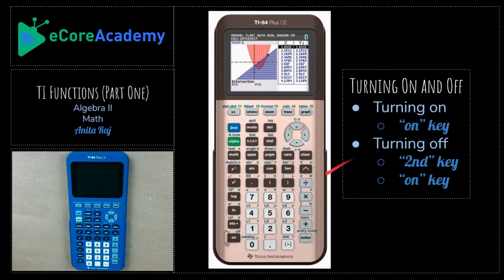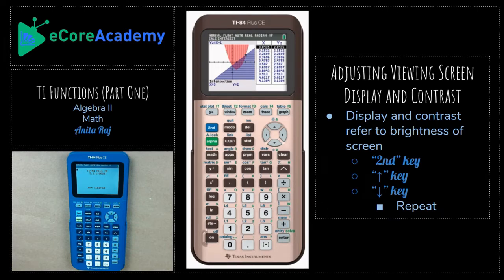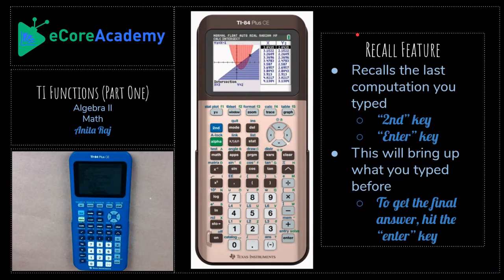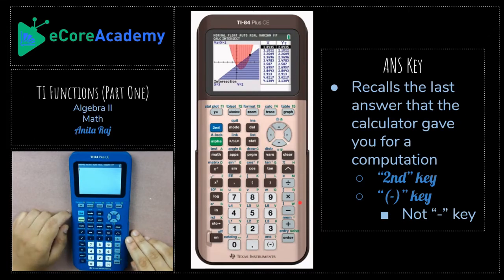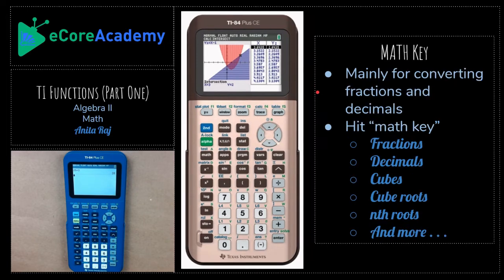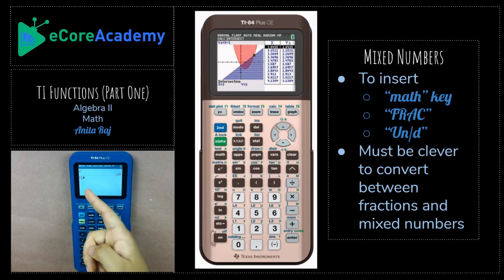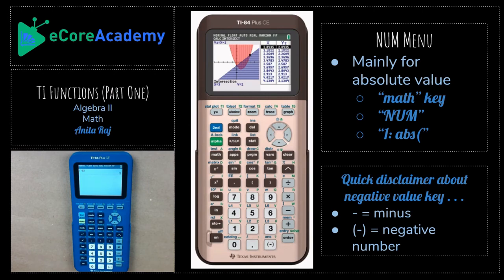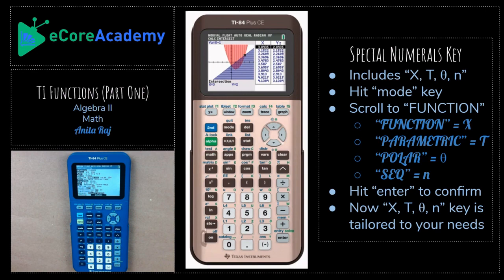How Does the TI Calculator's Basic Operations Work (Part 1 of 4)? | eCoreAcademy | Anita Raj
Good evening, learners! Anita is back with eCoreAcademy to give you all the third lesson for the new Algebra II course. Today we will be focusing on the TI (Texas Instruments) calculator with a tutorial. This video is part one and will cover basic operations. Enjoy!
ADDITIONAL LINKS:
Purchase the Calculator on Amazon